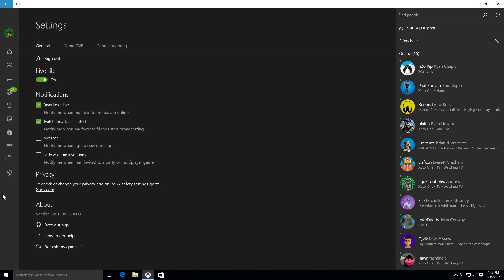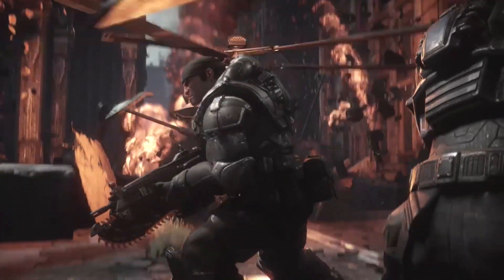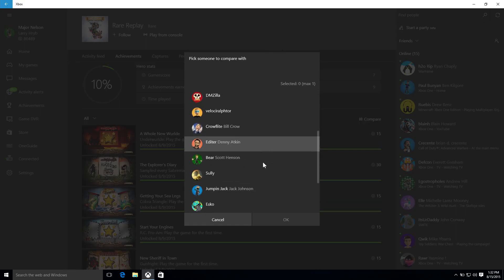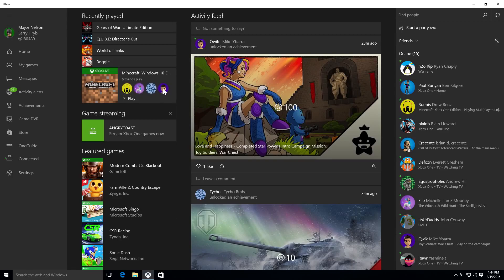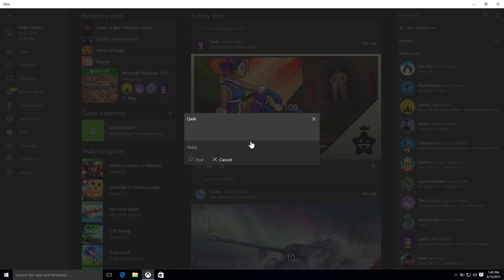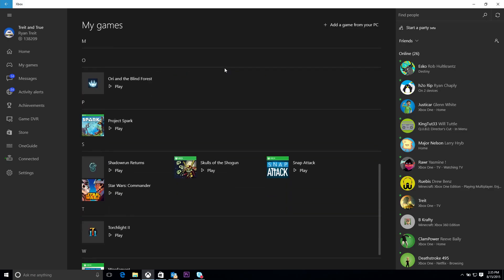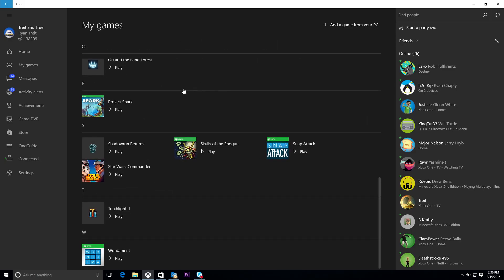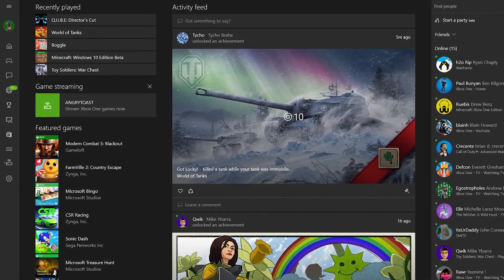Xbox App on Windows 10 Update ~ August 2015